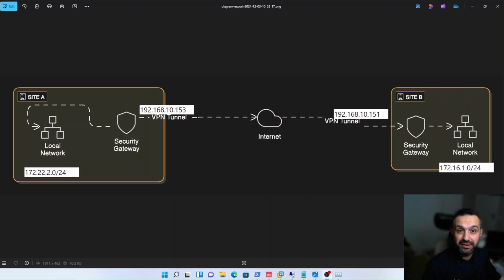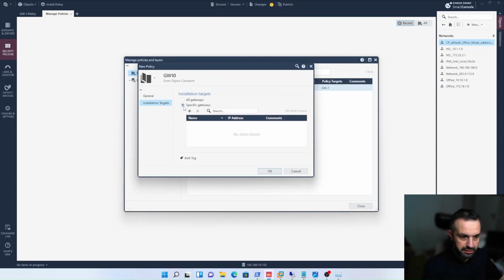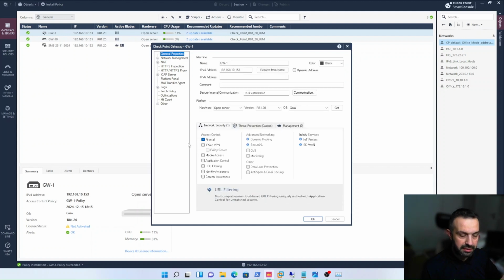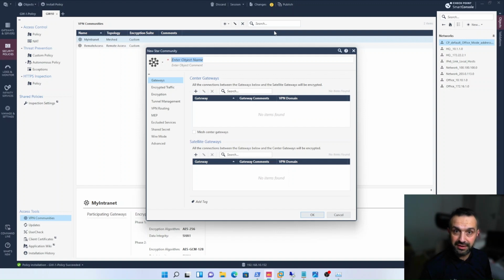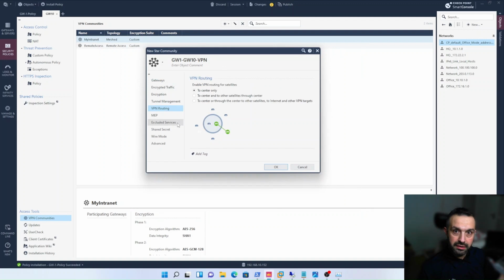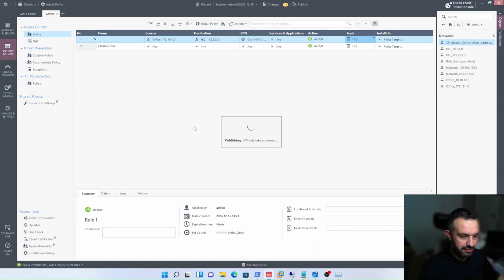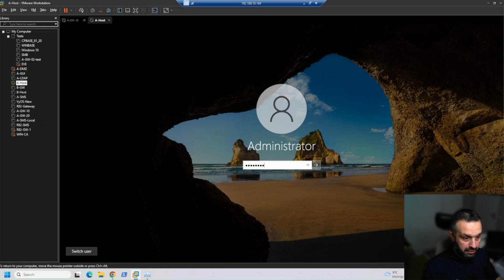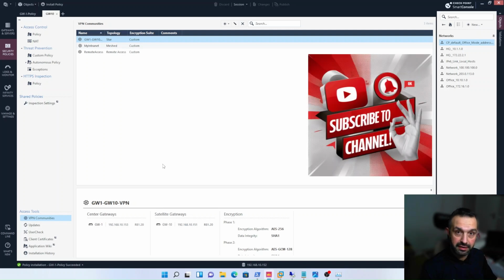Check Point Simple Site-to-Site VPN Lab: Step-by-Step Guide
In this video, we’ll walk through a simple Site-to-Site VPN lab setup using Check Point. Perfect for beginners, this step-by-step guide will help you understand how to configure a secure domain-based VPN with a star community topology. Whether you're learning Check Point for the first time or refreshing your skills, this simple tutorial has you covered!